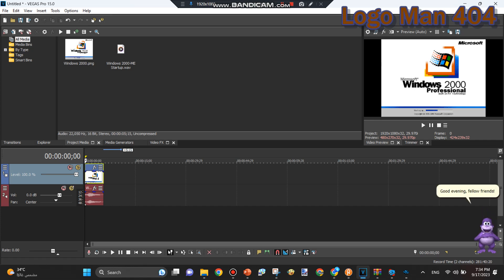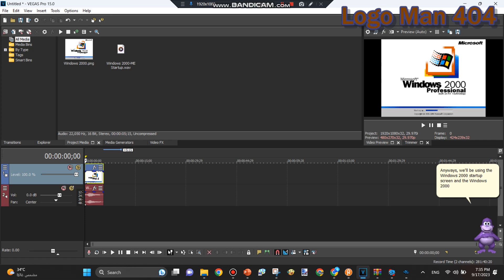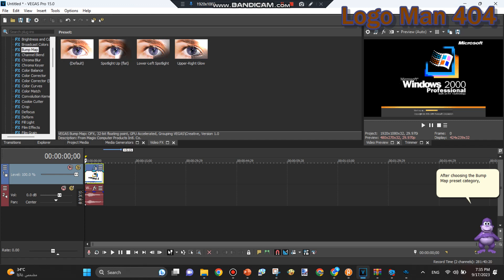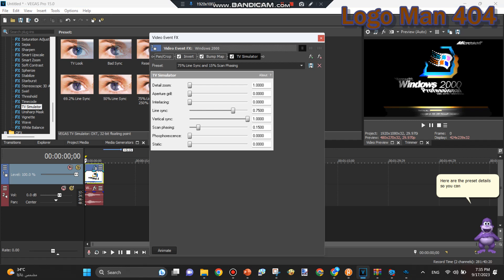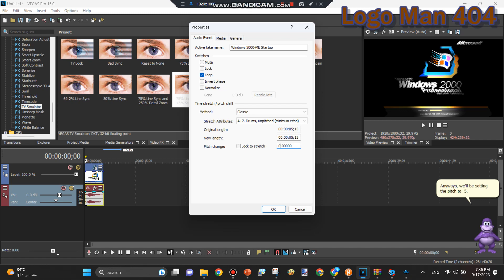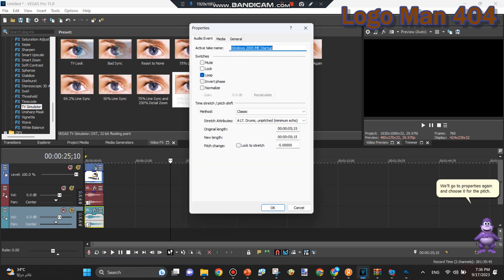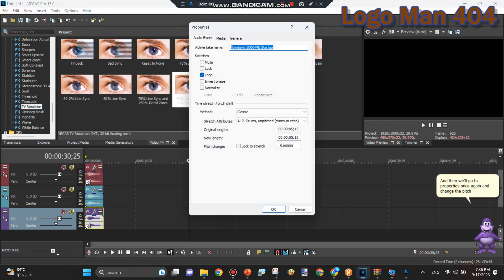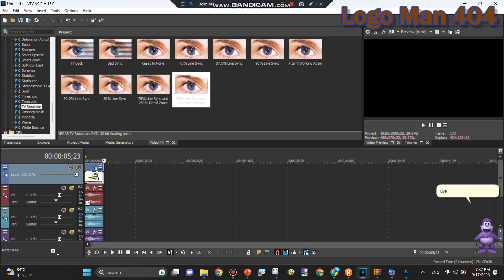How to make Microshaft Winglows videos on VEGAS Pro 15. (FIXED)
The original video didn't get much views, so here is a sequel.